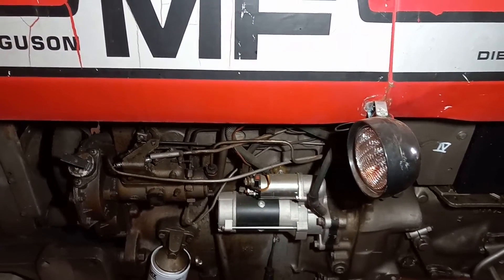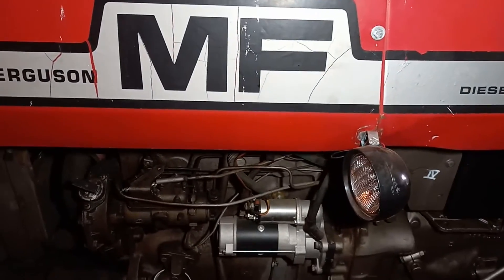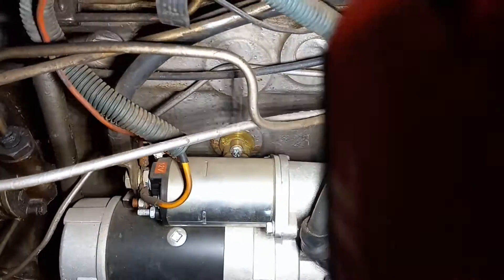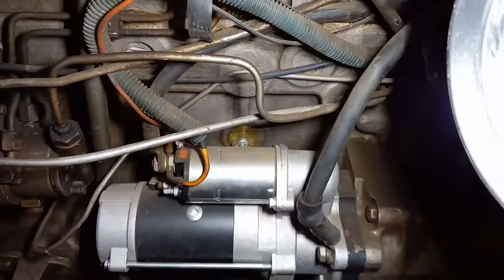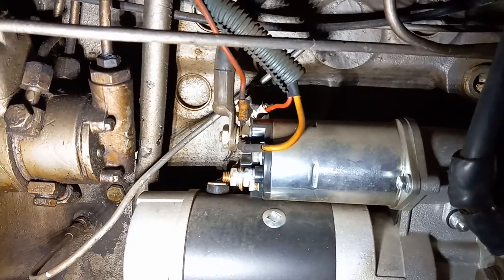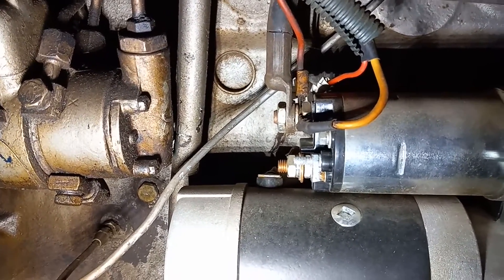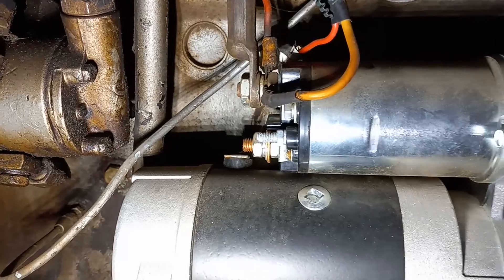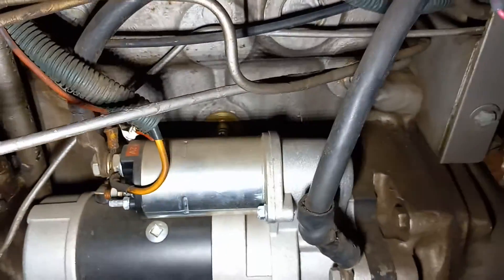Engine Block Heater Installation, Massey Ferguson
A quick video explaining how to install a block heater on a Massey Ferguson 265.